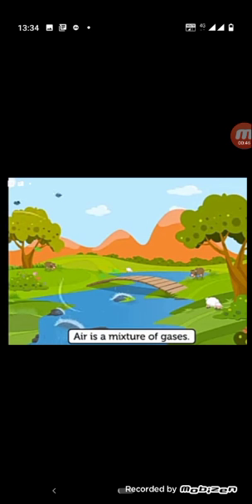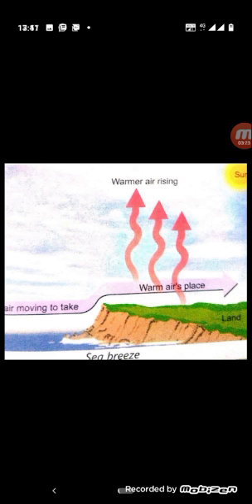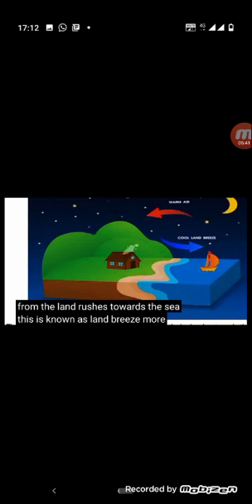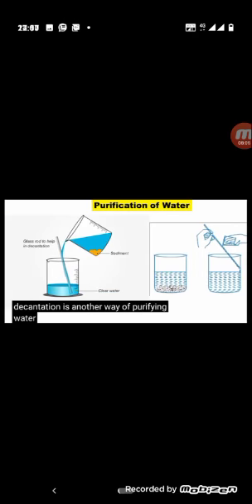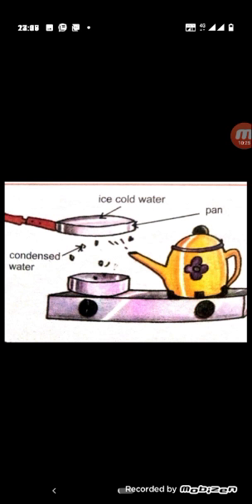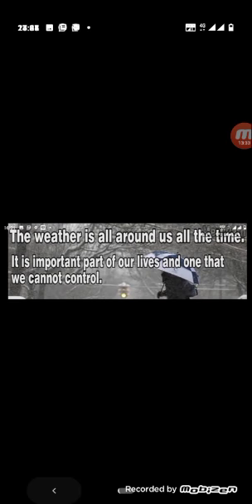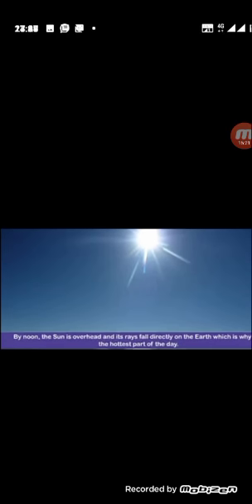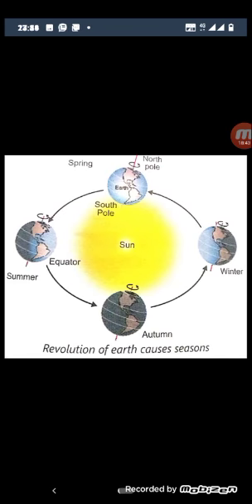Chapter 8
Video from .Milybagchi